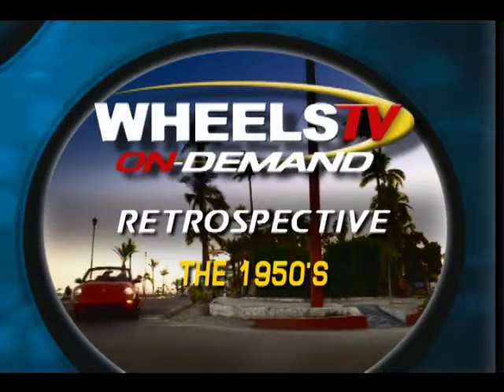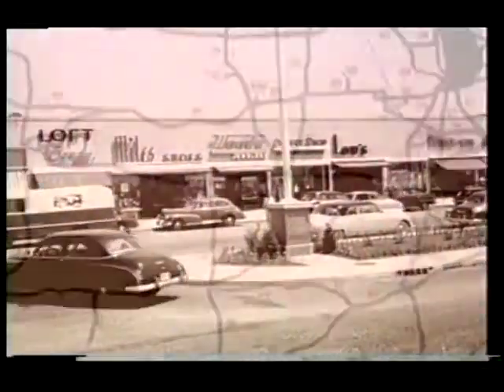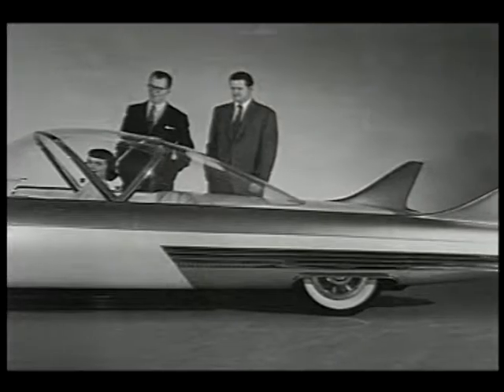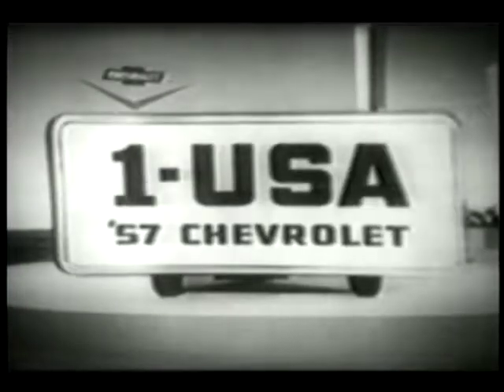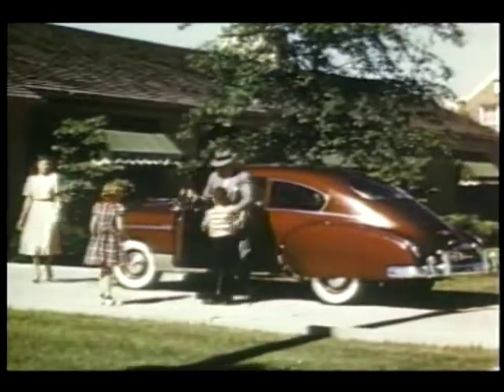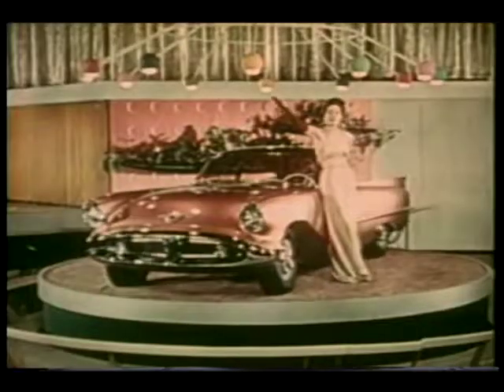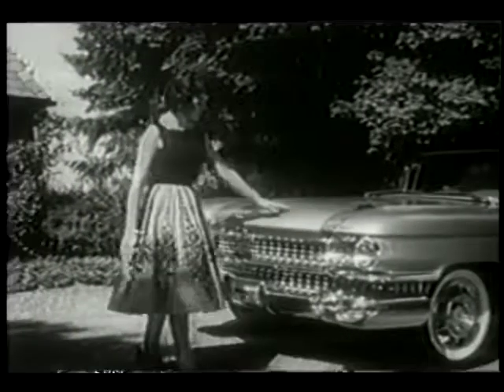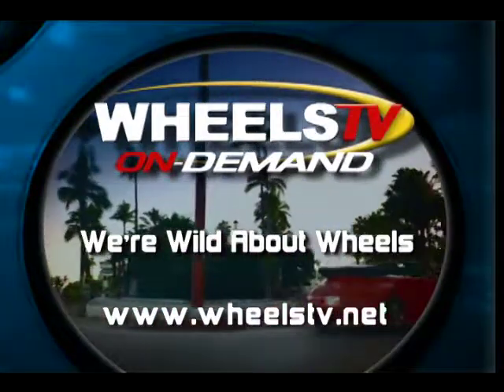Retrospective: The 1950's - WheelsTV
A retrospective look at vehicles from the 1950's to take an interactive video test drive today!